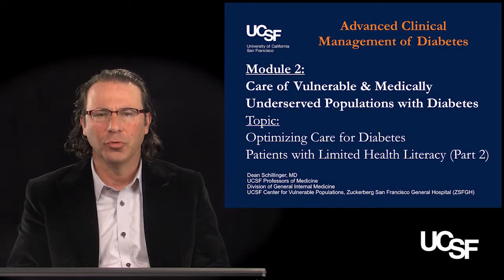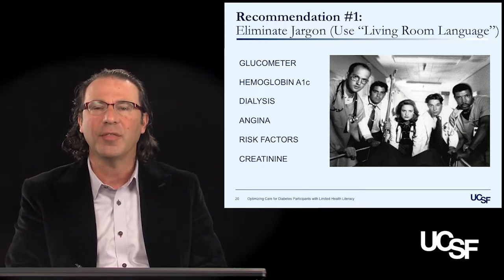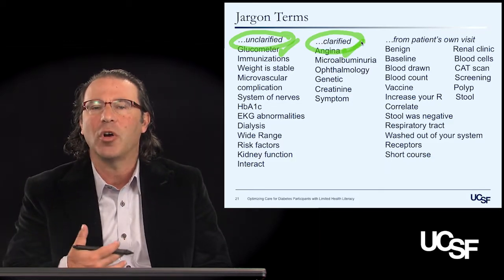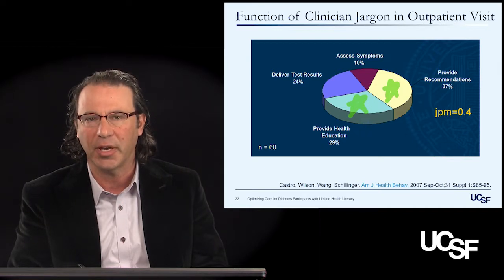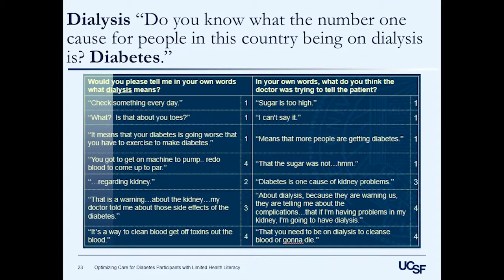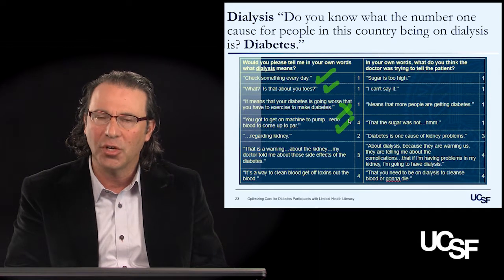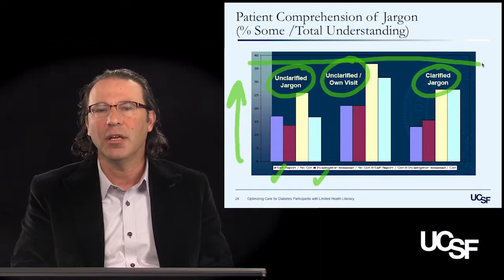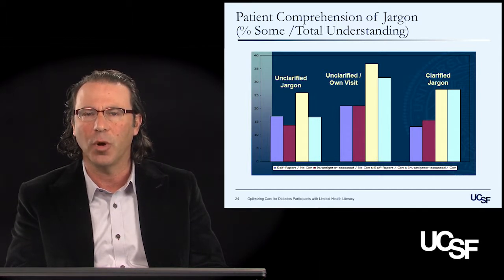UCSF online diabetes health literacy with Dr. Dean Schillinger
Is your medical jargon clarified? Check out how many things you say can actually confuse patients.

This video clip features Dr. Dean Schillinger in his “Health Literacy” video which is a part of the comprehensive UCSF Advanced Management of Diabetes online certificate program.

This all online, all self-paced program has 3 modules and 30 CMEs. It covers the Clinical Management of Adult Diabetes, the Care of Medically Underserved Populations and Behavioral Approaches to Diabetes all taught by leading and several national experts. It’s hard to go away to conference to keep up with all that is happening in diabetes. UCSF makes it possible for you to learn the latest at a time that is convenient for you.

Dr. Schillinger addresses health literacy as it applies to diabetes in 2 videos covering 45 minutes from within the second module, Care of Vulnerable & Medically Underserved Populations. It gives you insightful tips to help you in your practice. You might be surprised to learn what you say may not be what patients understand. You can assess your skills in his section and learn how best to care for medically underserved populations with diabetes from the other faculty within this module.

Designed for healthcare professionals from all disciplines who are interested in providing high quality diabetes care in the United States. Learners will include MDs, RNs, RDs, PharmDs, psychologists, behaviorists, CDEs and others.

Tuition: $499 for all three modules (30 CME credits and certificate upon completion) or $199 per module (10 CME credits available per module).